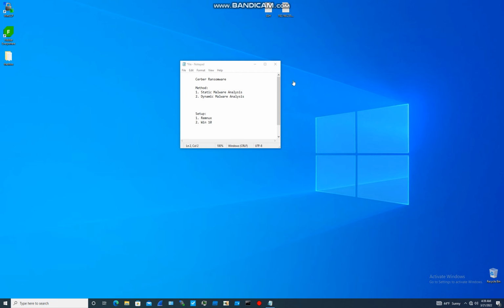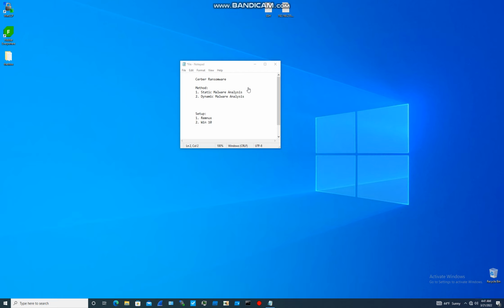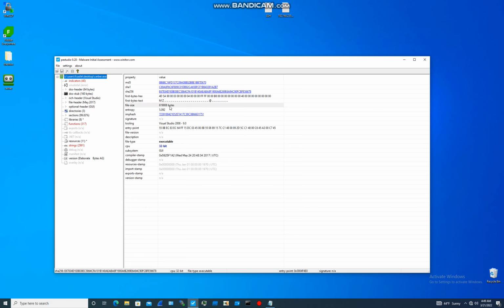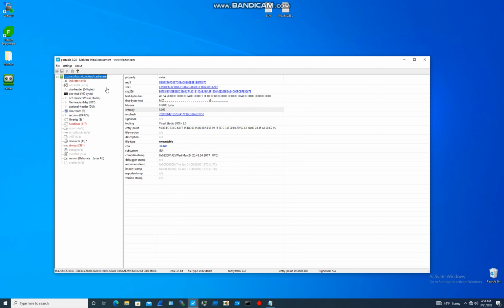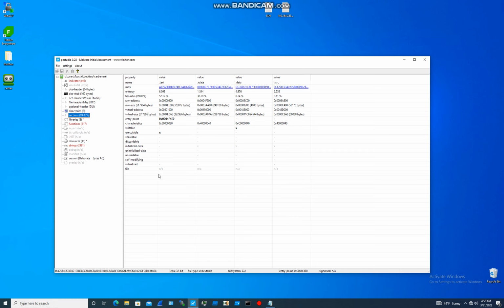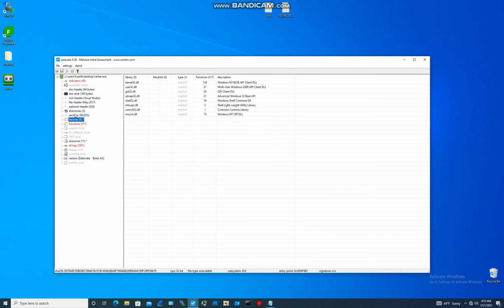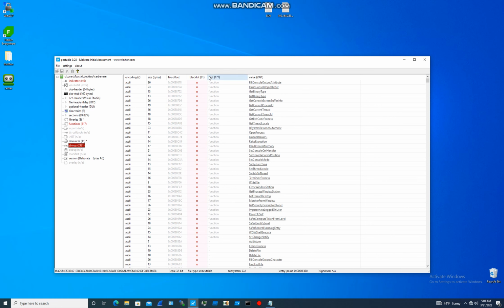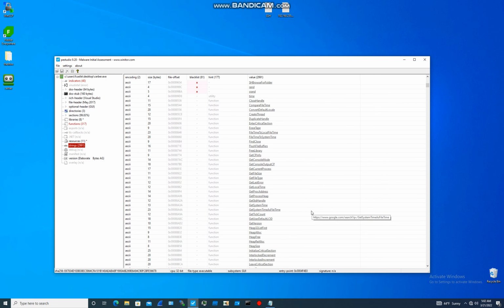Forensics Malware Analysis - Cerber Ransomware - theZoo - Part 1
Basic Static and Dynamic Malware Analysis of the Cerber Ransomware